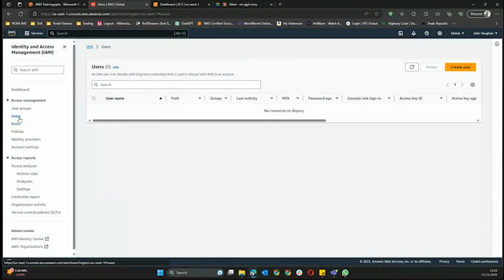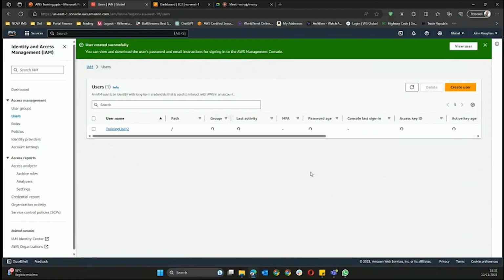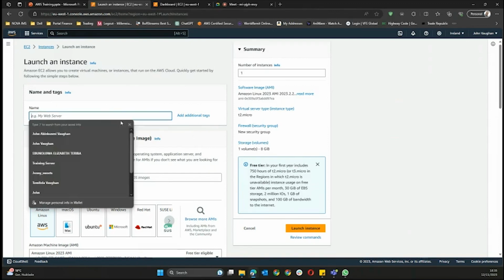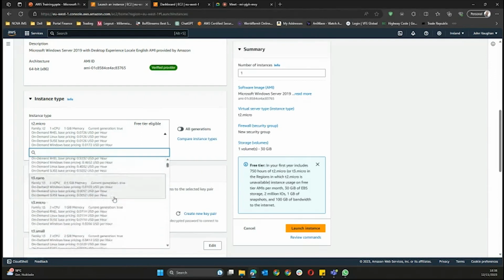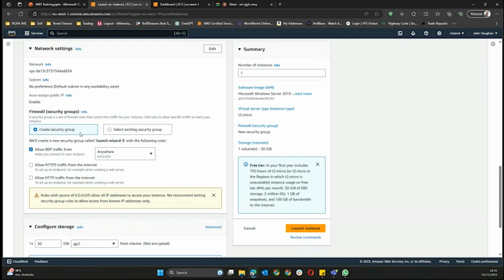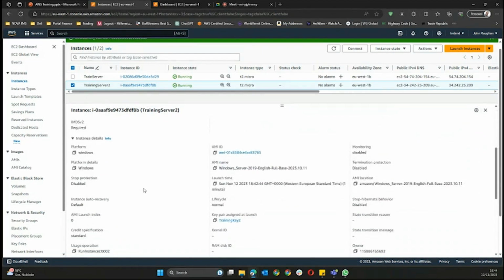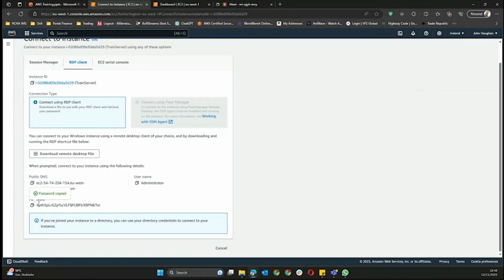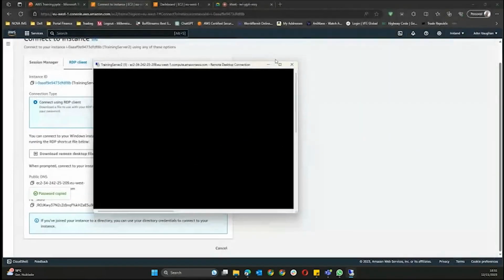Creating Users in IAM and Configuring Virtual Machines in EC2 - Amazon Web Service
Welcome to our comprehensive guide on setting up users and virtual machines in Amazon Web Services (AWS)! In this tutorial, we'll walk you through the step-by-step process of creating users with specific permissions and deploying virtual machines to enhance your AWS experience.

🔧 Key Topics Covered:

User Setup: Learn how to create and manage users in AWS Identity and Access Management (IAM) to ensure secure access to your resources.
Virtual Machine Deployment: Explore the intricacies of launching virtual machines using Amazon EC2, including configuring instances, security groups, and key pairs.
Whether you're an AWS beginner or looking to deepen your cloud computing skills, this tutorial caters to all levels of expertise. Follow along and empower yourself with the knowledge to navigate AWS confidently.

Don't miss out on future tutorials and AWS insights!